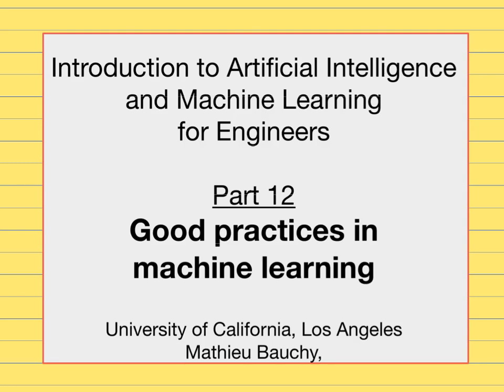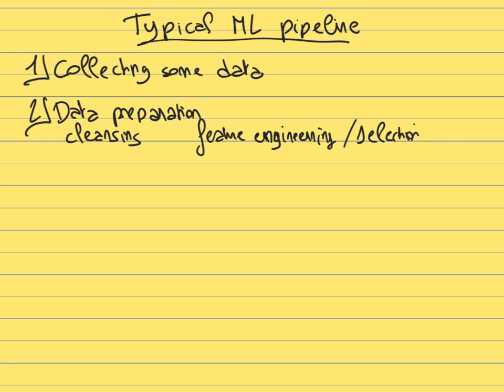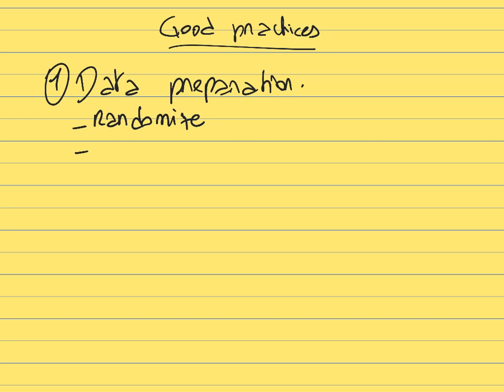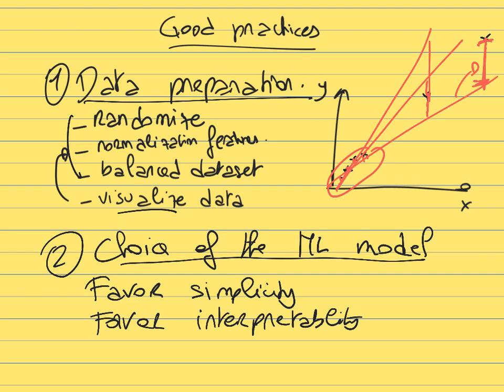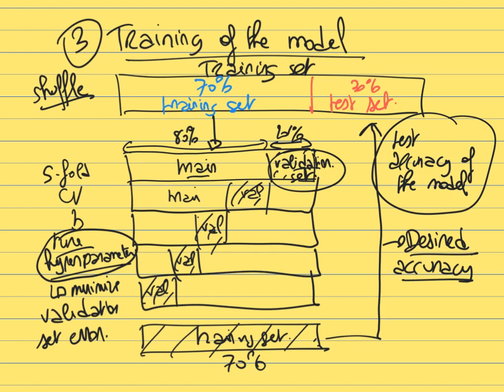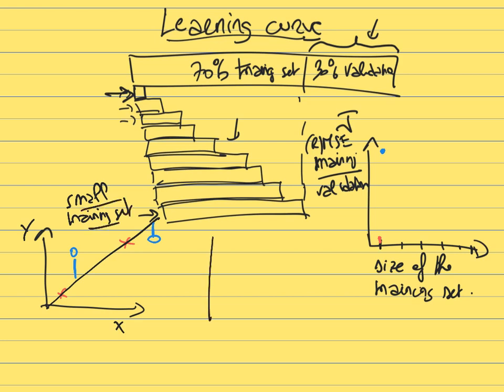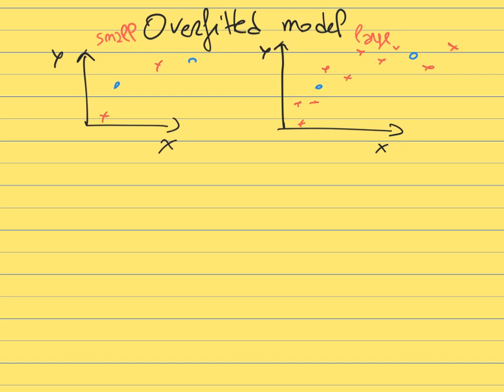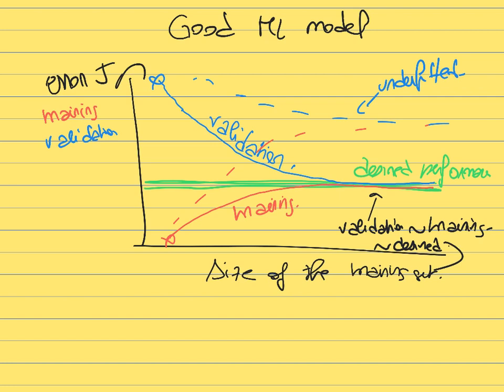Lecture 12: Good practices in machine learning – Machine Learning for Engineers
This video is part of the "Artificial Intelligence and Machine Learning for Engineers" course offered at the University of California, Los Angeles (UCLA). This course introduces ML/AI theory and applications that are relevant to engineering, with a focus on practical machine learning for civil engineering. In this lecture, we review best practices in machine learning. We discuss the typical different steps of a machine learning pipeline. We review typical pitfalls in data preparation (randomization, normalization, balancing, etc.). We discuss the balance between accuracy, simplicity, and interpretability. Finally, we discuss how to diagnostic a machine learning model by plotting its learning curve—to determine whether a model is overfitted or underfitted.